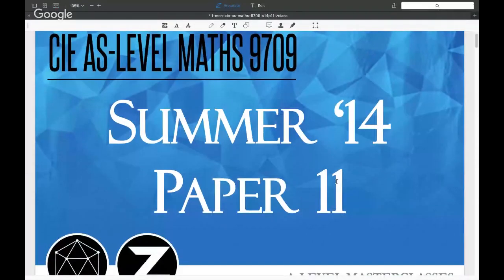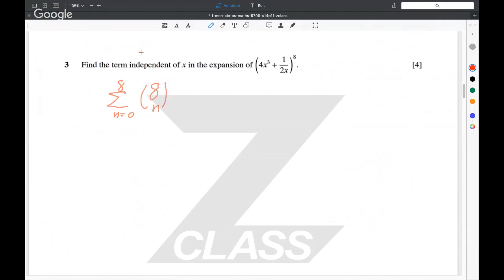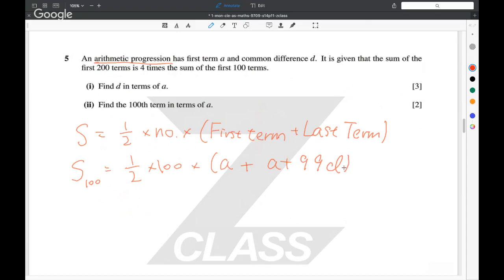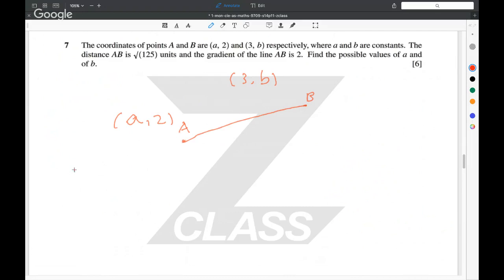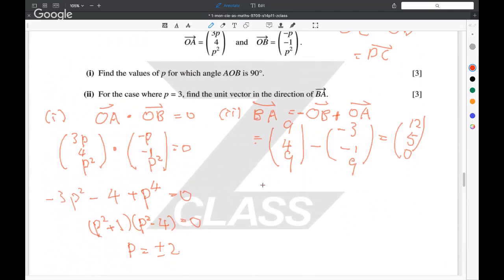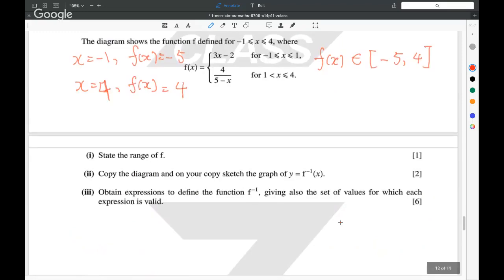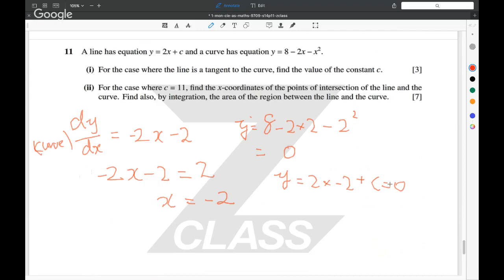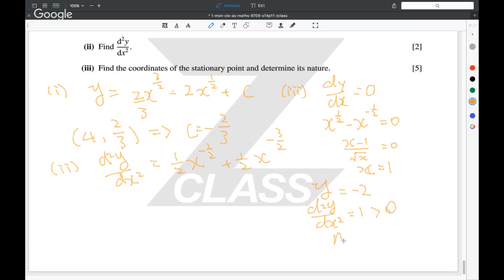CIE AS Maths 9709 | S14 P11 | Solved Past Paper